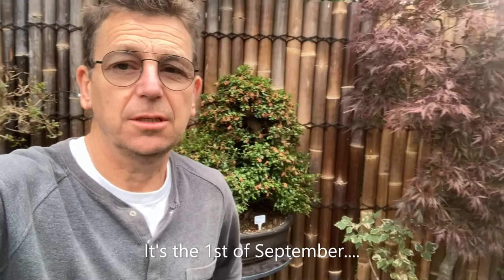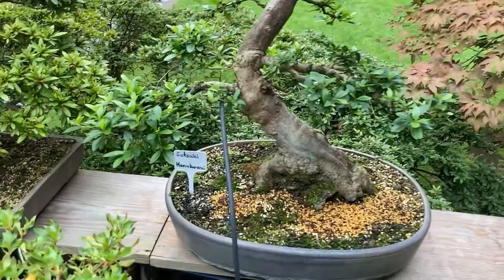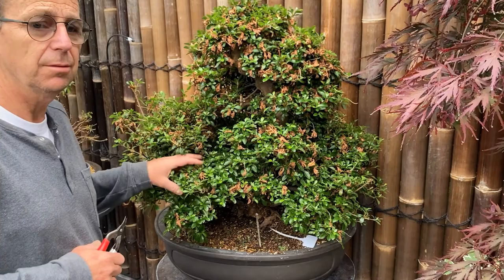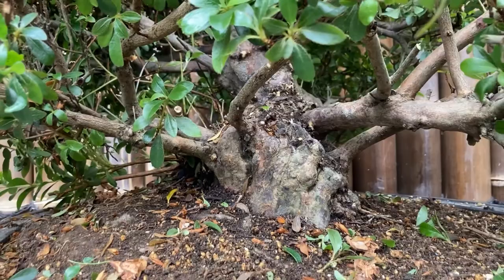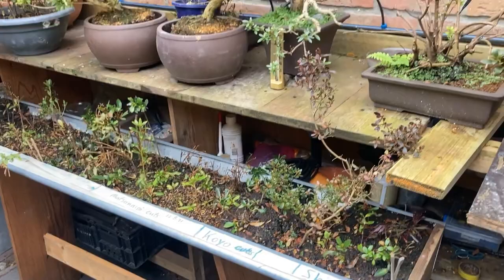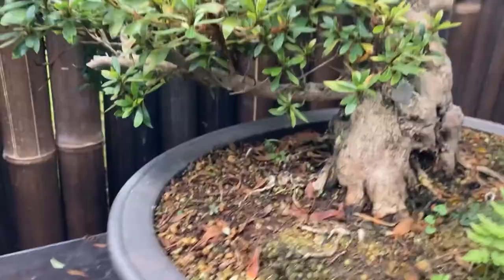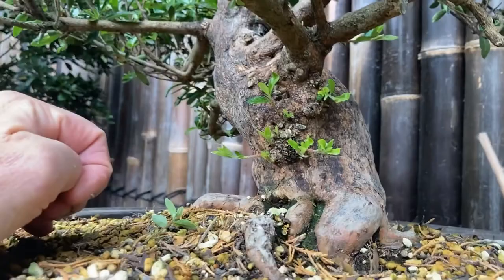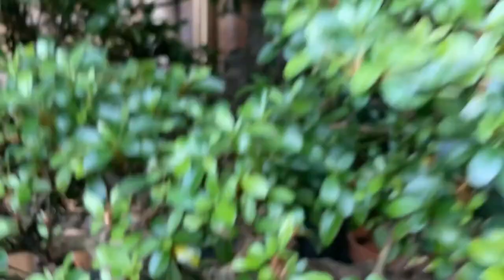Satsuki Kaho part 1 pruning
This video is about update my previous Satsuki Azalea's pruning & repotting plus pruning of my Satsuki Kaho and (air) layering of 5 branches.